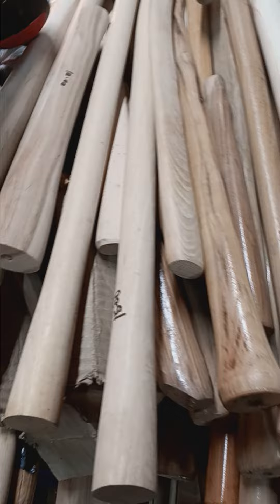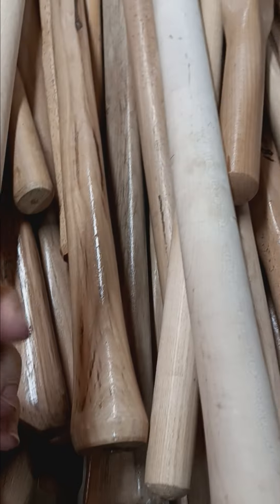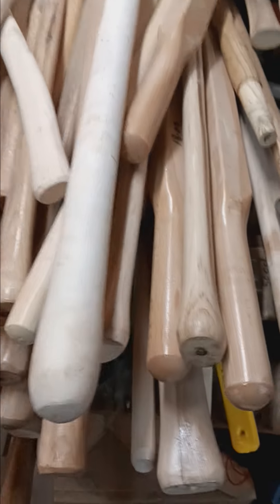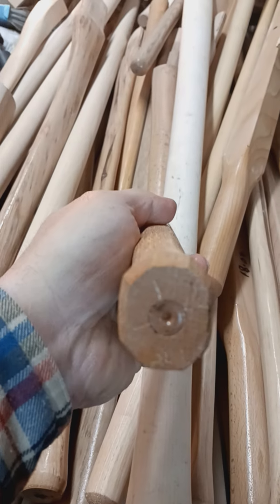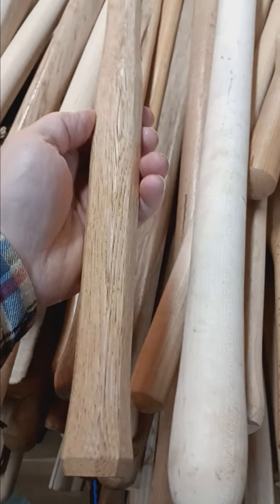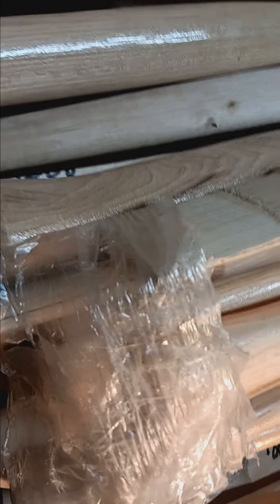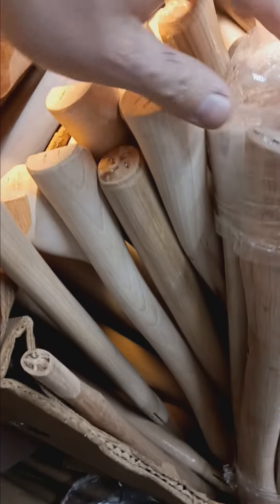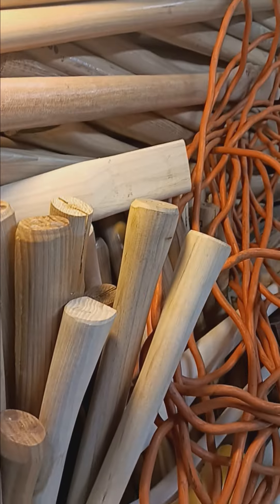Very Rough Cut of My Local Flea Market Handle Depot. It's hard to film and dig.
I'm doing my best to dig through a mountain of handles and film. He has 30" 36" DB, 28" 24" 19" SB and all kinds of odd in betweeners. From miners handles to riggers handles.